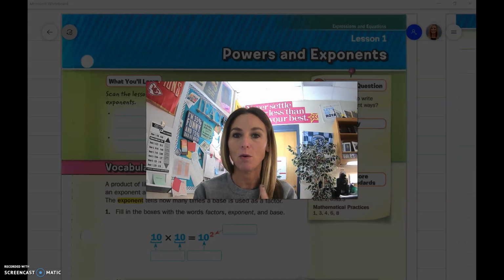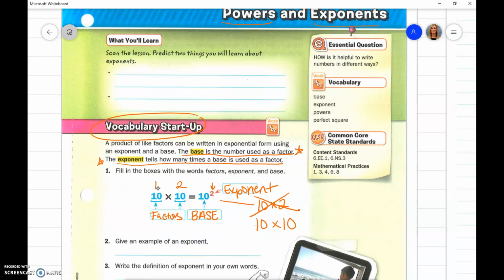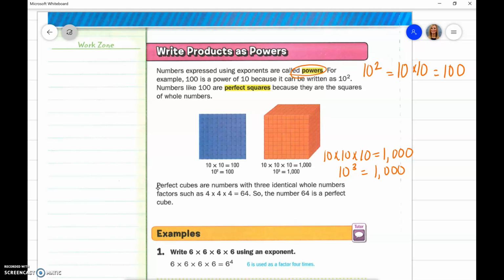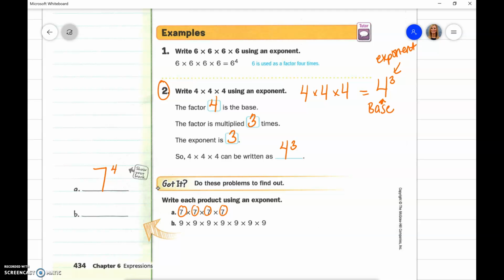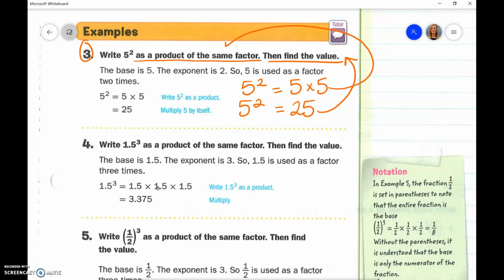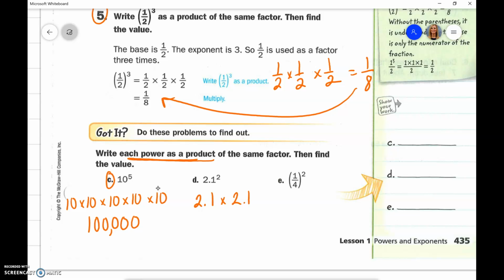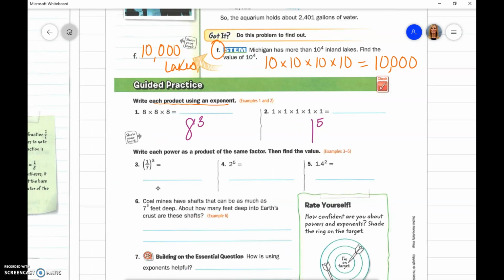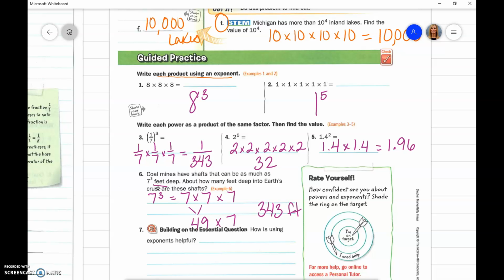Chapter 6 Lesson 1